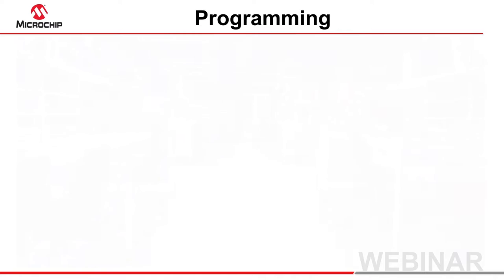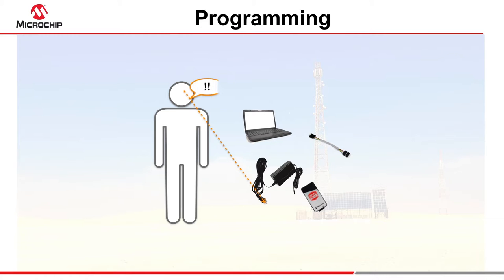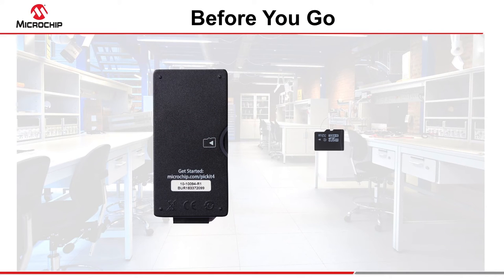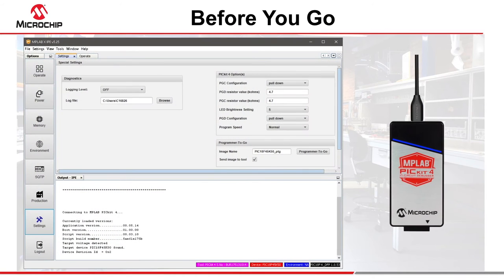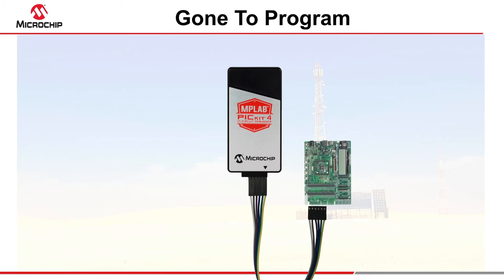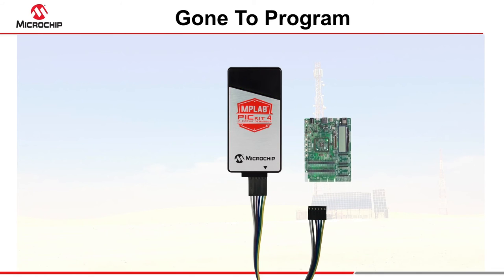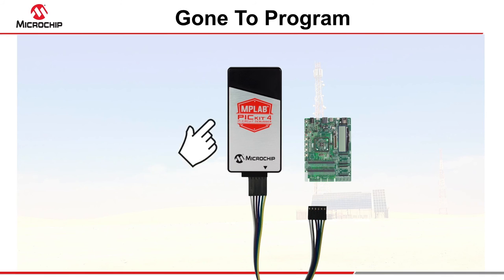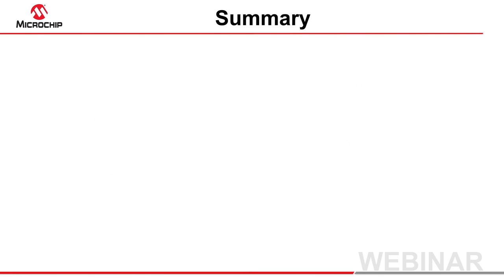PICkit™ 4 Programmer-to-Go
With the latest MPLAB® X IDE and IPE release and the PICkit 4’s programmer-to-go feature, it is possible to load a program image into the debugger, then program that image as often as required, without a host machine, and without any additional power supply. This webinar shows you the basics of how it is done.